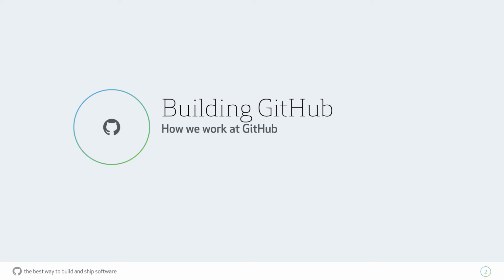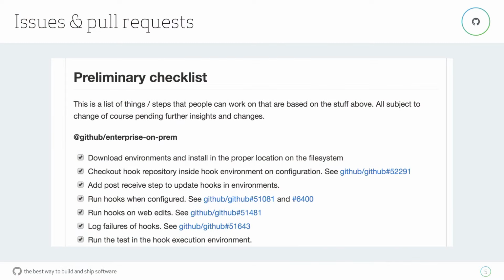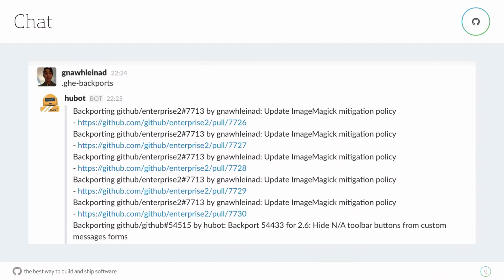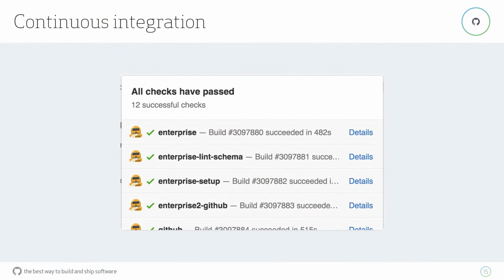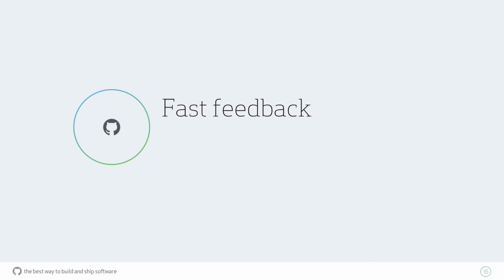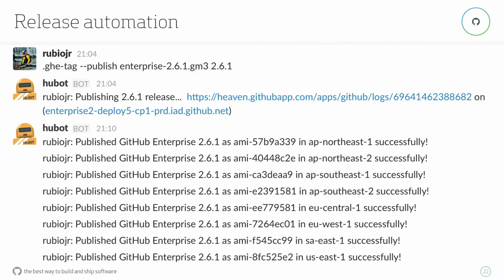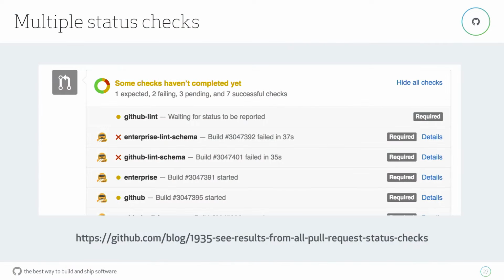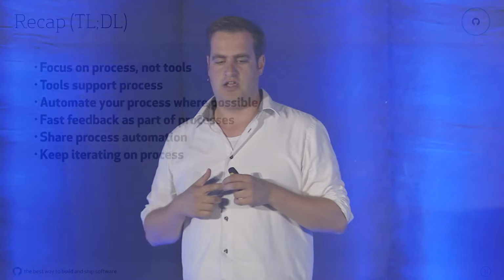Building GitHub - GitHub Satellite 2016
Building the technology that powers the world's largest code host is a challenge. Dirkjan explores GitHub's internal tools, processes, and technologies behind the scenes and look at what it takes to meet this challenge. GitHub uses GitHub to build GitHub, and in this talk he'll show you how.

Dirkjan Bussink joined GitHub in December 2013 and is currently the engineering manager for GitHub Enterprise.

About Satellite:
GitHub Satellite 2016 was a celebration of the latest and greatest in development. Watch the recordings to learn how engineers, founders, activists, and beyond tackle the latest and most difficult challenges in software.

For more, join us in San Francisco on September 13th-15th for GitHub Universe, three days filled with the creativity and curiosity of the largest software community in the world.